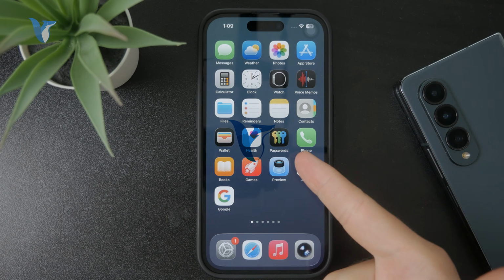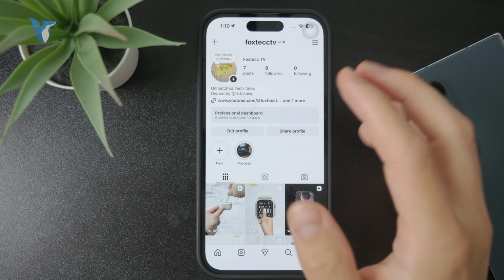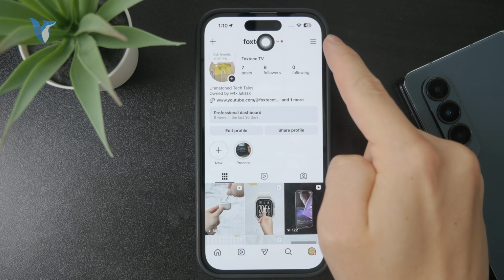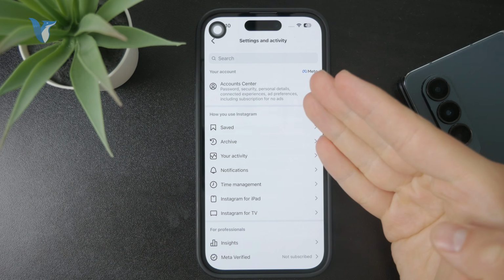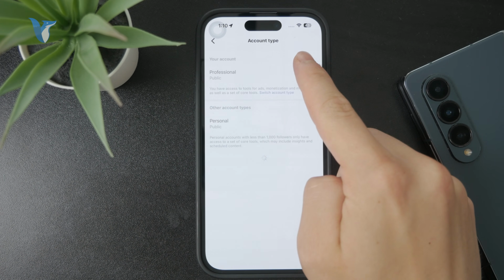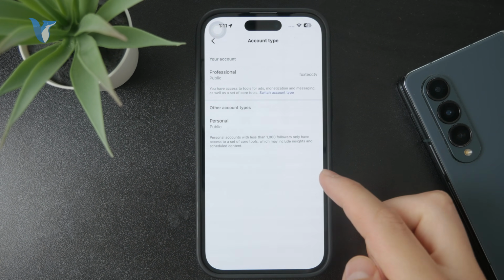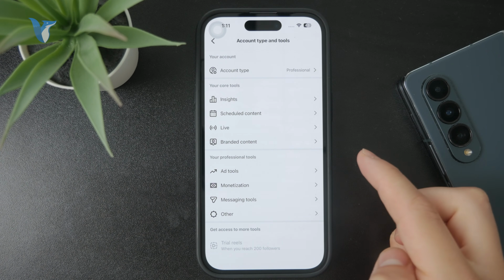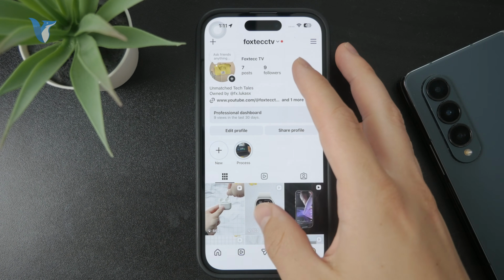How to Hide Your Friends on Instagram (tutorial)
Learn how to hide your friends on Instagram and control who can see your followers and following lists. This step-by-step tutorial shows you how to adjust privacy settings in just a few taps.